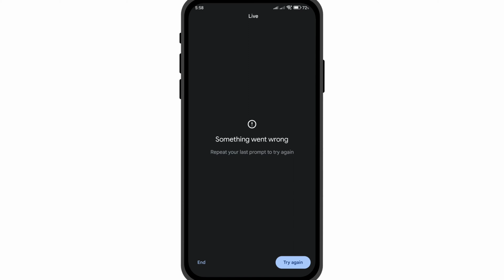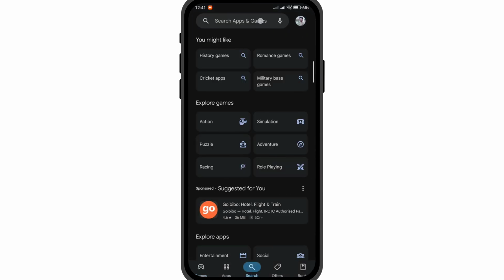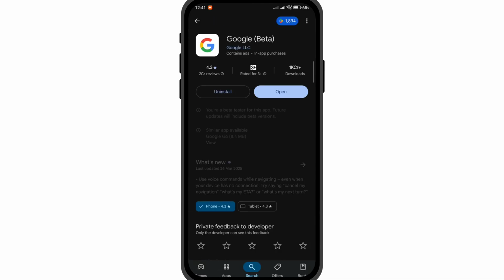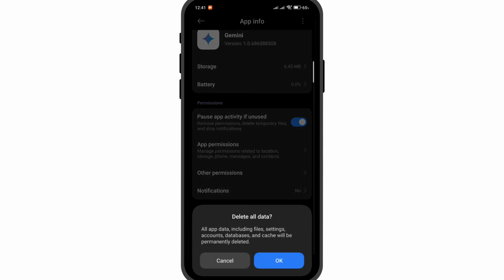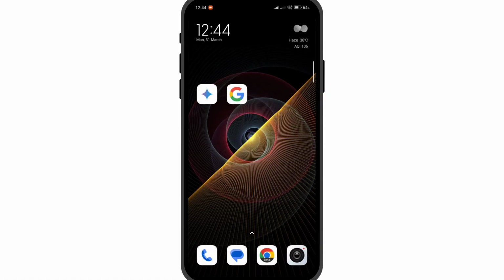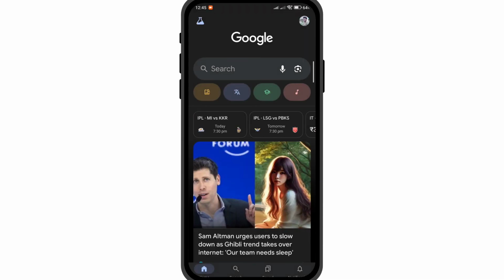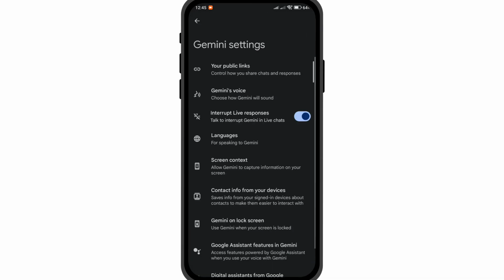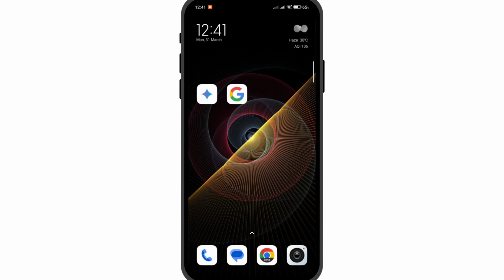Something Went Wrong: Fix Gemini Live Not Working (2025)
Facing 'something went wrong. Repeat your last prompt to try again' problem on your Google Gemini Assistant on Android. Here is the guide to fixing the Gemini Live error on mobile.

Fix Gemini Live Converstaional AI not working on Android
Gemini Live Talk problem on Android
Gemini App not working on Android

0:00 Update Google App and Gemini
0:29 Clear Data of Gemini and Google App
0:45 Launch Gemini from Google App
1:15 Final Restart